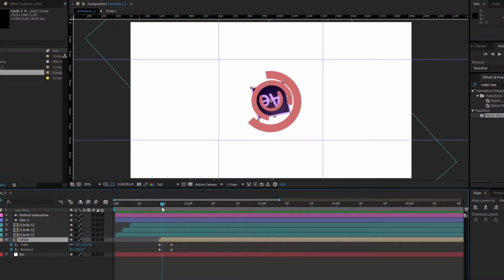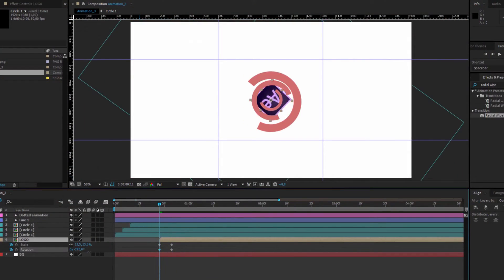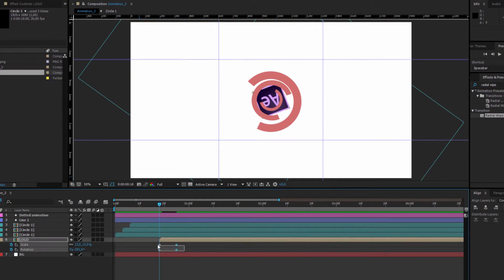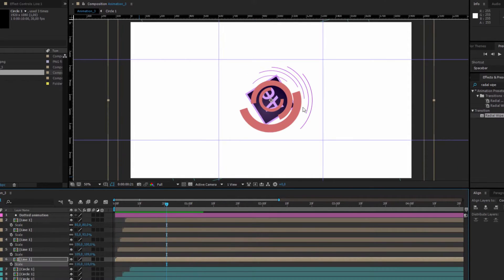Logo Animation in After Effects - Introductional Video